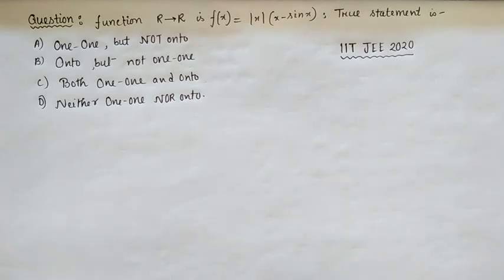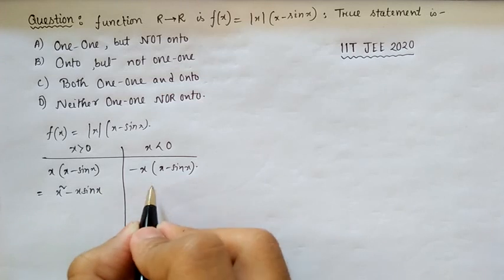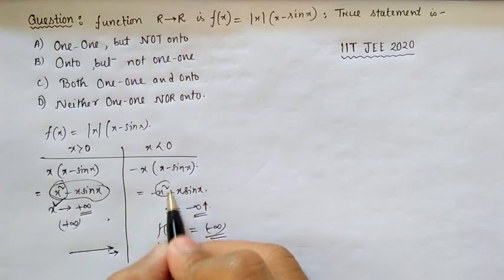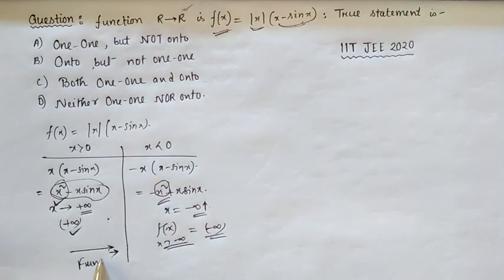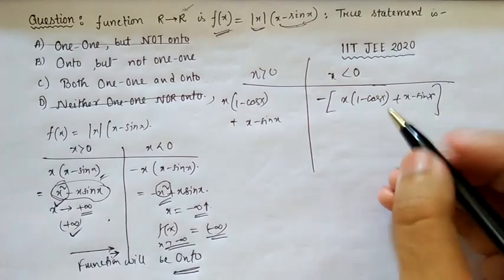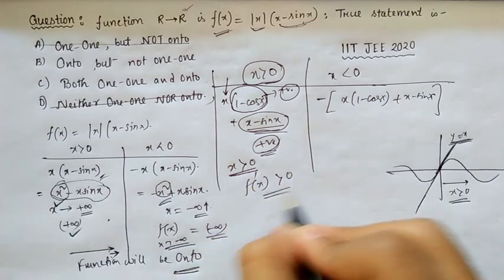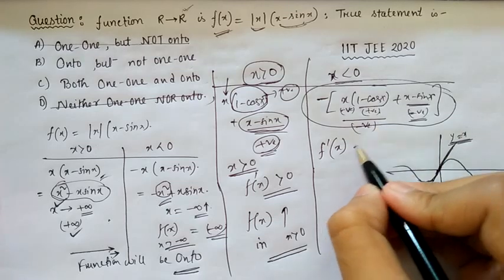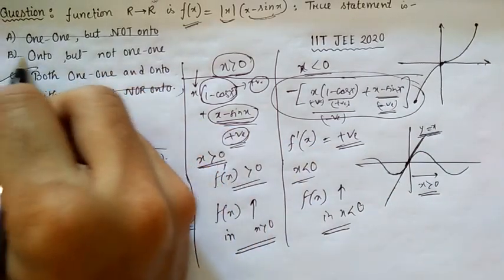JEE ADVANCED 2020 | CALCULUS | FUNCTIONS | PHYOMATHIX | L-11 | PAPER 1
In this video of JEE ADVANCED 2020 series, some easy selective questions are taken, by which more than 130 marks can be scored only by solving easy questions.

Starting with paper 1 of this year, a question from calculus : Function is picked.
Hope you like this video. We will put the link of telegram group here very soon so that you can asked any doubt. we will definitely try to clear.
Hoping for the best, we have dedicated our channel.